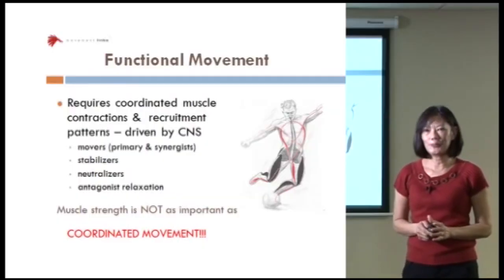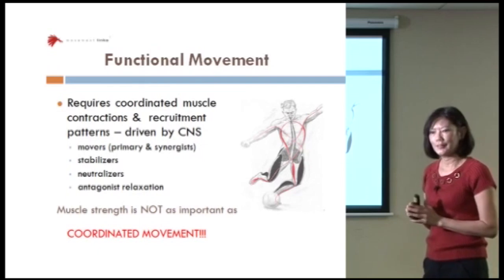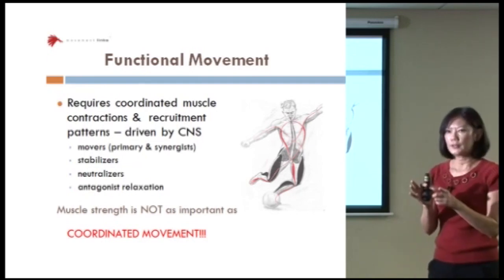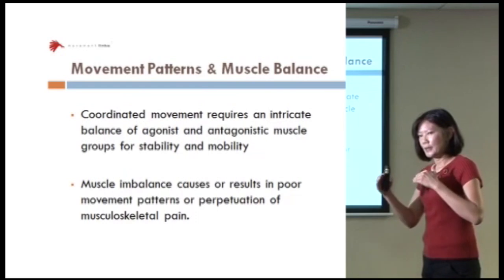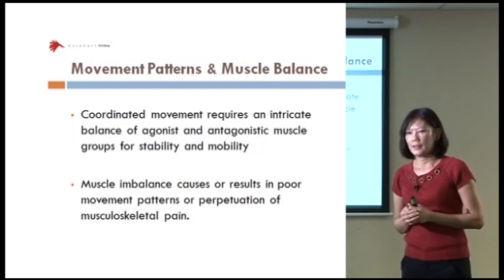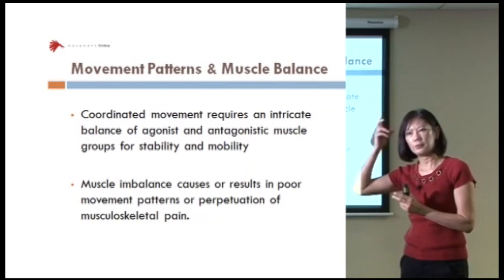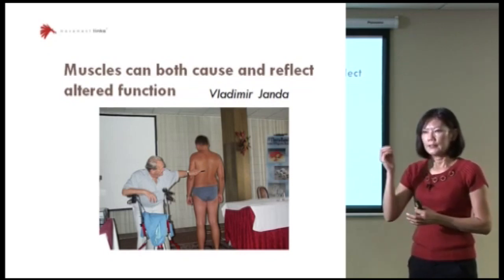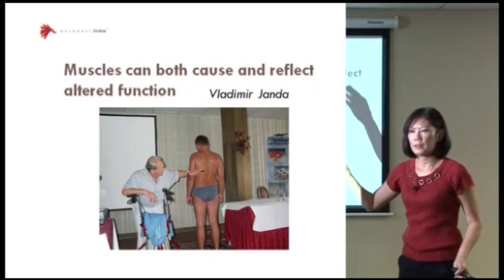Importance of looking at functional movement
Clare Frank discusses Vladimir Janda's quote:  "Muscle can both cause and reflect altered function"